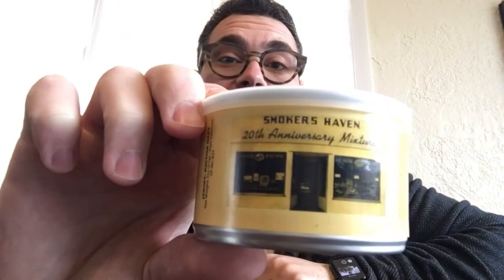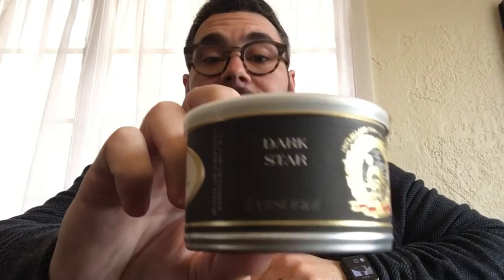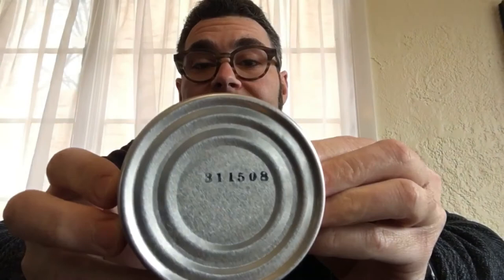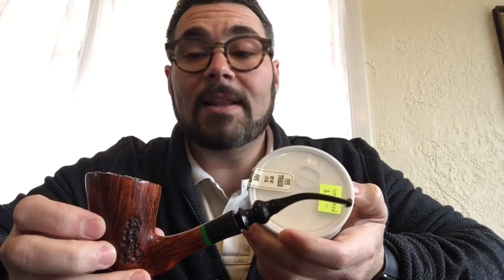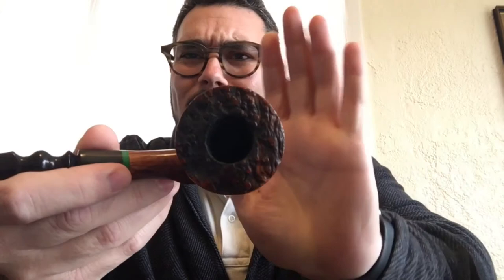St. Louis pipe show 2018 - tobacco finds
A look at a few tins i picked up at the 2018 saint Louis pipe show and a story of connection from beyond the grave.

St. Louis Viking Pipe Club